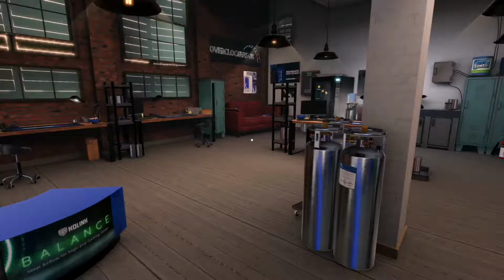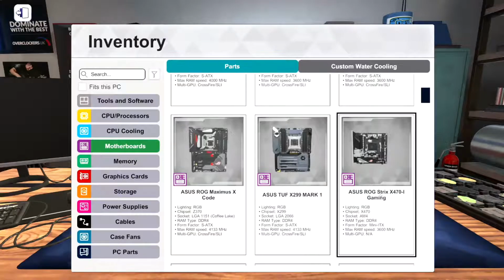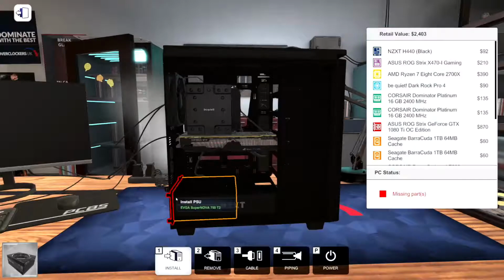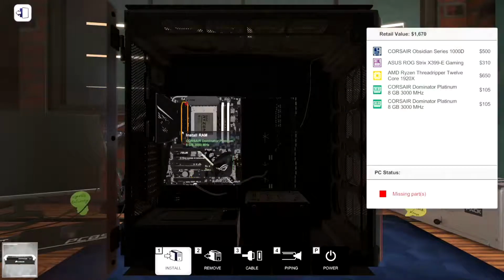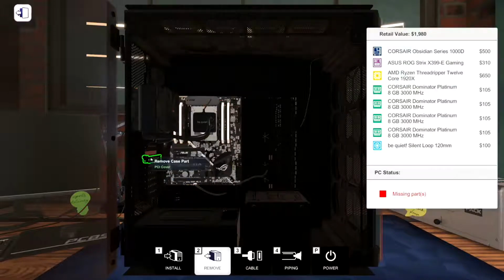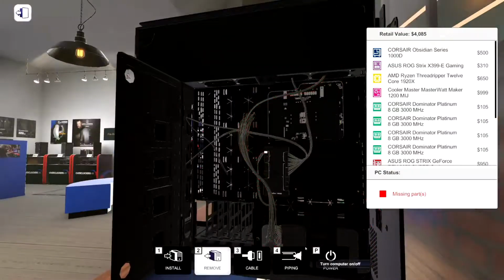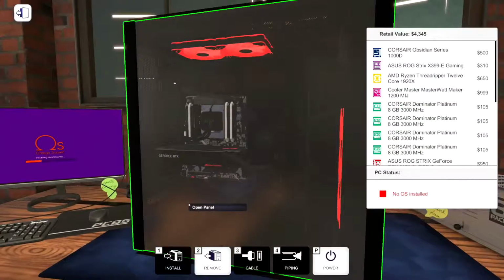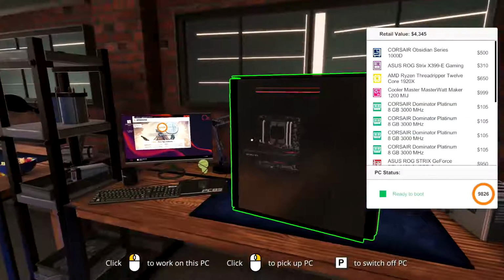PC Building Simulator Building My Gaming Rig and Capture Rig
In this video we head off  for some computer building and repairs in PC Building Simulator, trying to build my systems Let's see how we do. Enjoy!

For information at PC Building Simulator 2018 and all the latest news can be found

System Specs

Gaming Rig

Motherboard: ROG Crosshair VIII Dark Hero
Cpu: AMD Ryzan 9 3900x
Graphics Card: ROG Strix 1080ti
Storage (Total Amount):5.5Tb Including External Hard Drive
Cpu Cooler: Bequiet Dark Rock Pro 4
Memory: 32gb Corsair LPX 2400Mhz
Case: NZXT Noctis 450 ROG Edition
PSU: Evga 750W

Capture/Editing Rig:

Motherboard: Rog Strix X-399 E Gaming
Cpu: AMD Threadripper 1920x
Graphics Card: Rog Strix RTX 2070 Super
Storage (Total Amount): 6.5Tb including external Hard Drives
Cpu Cooler: Corsair H801 V2
Memory: 32gb Corsair LPX 3000mhz
Case: Corsair Obsidian 1000D
PSU : Rog Thor 1200 Watt
Sound Card: Creative Soundblaster AE-9
Capture cards: Elgato 4k60pro Mk2 & Avermedia Live Gamer 4K

Linky Time

Music From : Streambeats.com